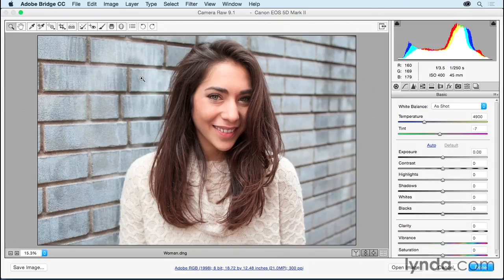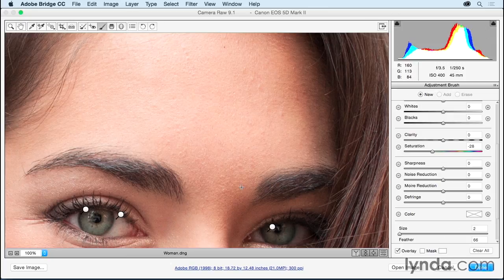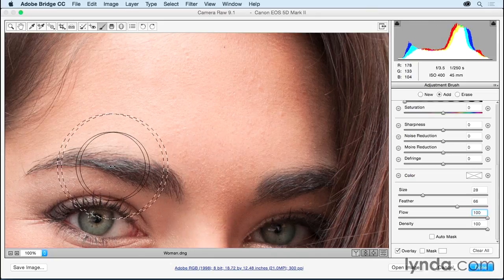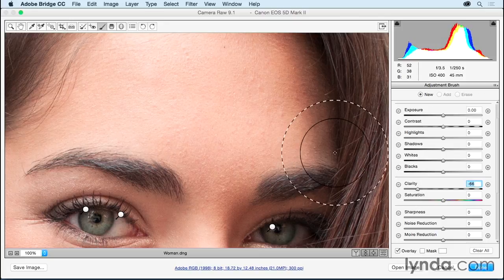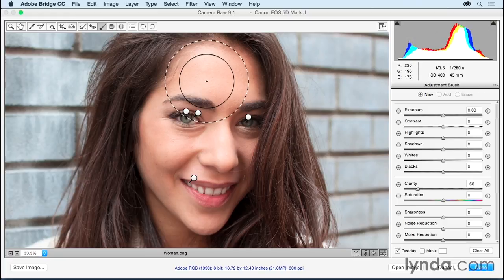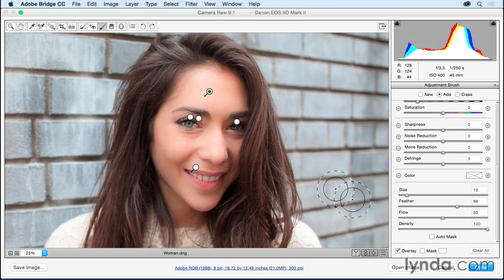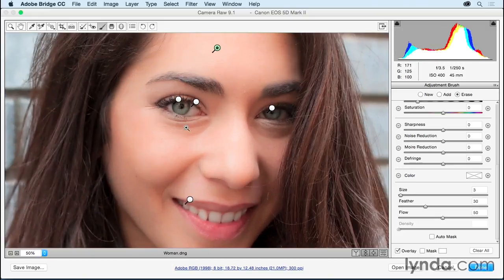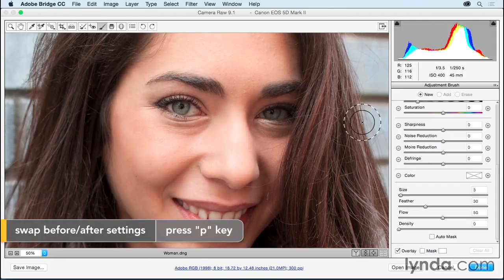043 Skin softening using Clarity